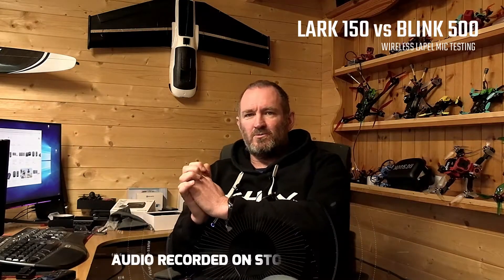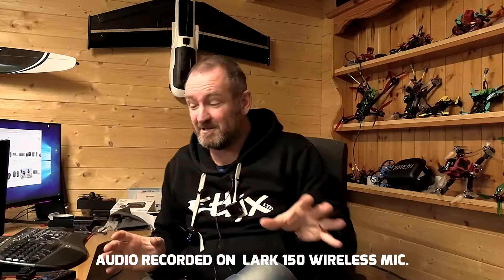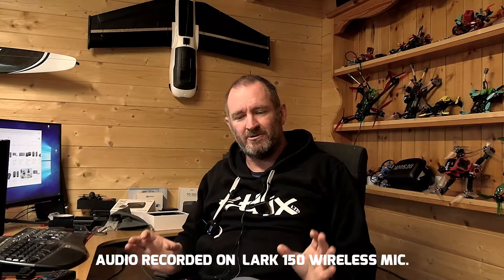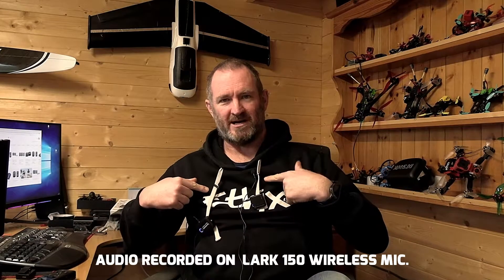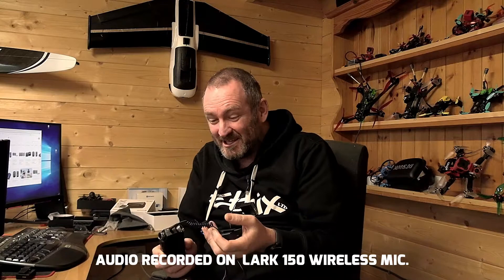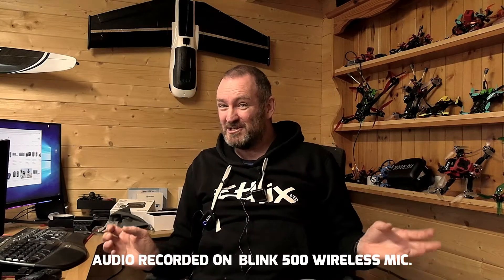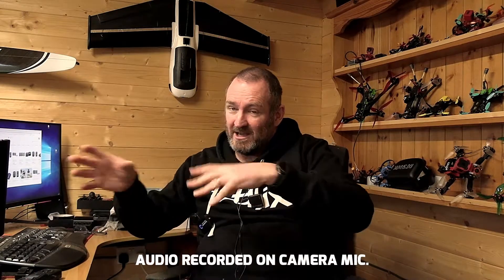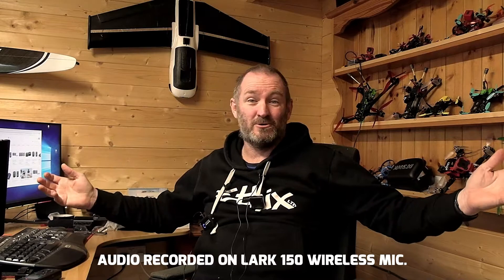LARK 150 vs BLINK 500 | Is there any significant difference in audio quality?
I pit the HOLLYLAND LARK 150 against the SARAMONIC BLINK 500 wireless lapel mic systems.

Happy flying...

Looking to improve your youtube channel performance?